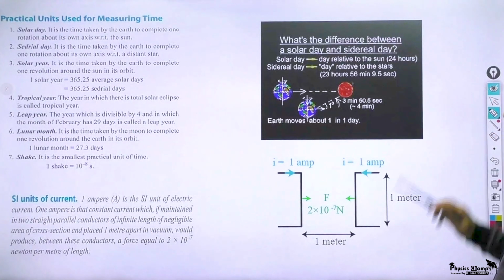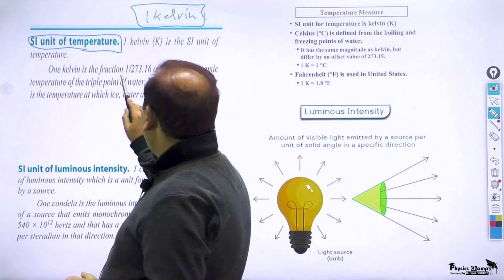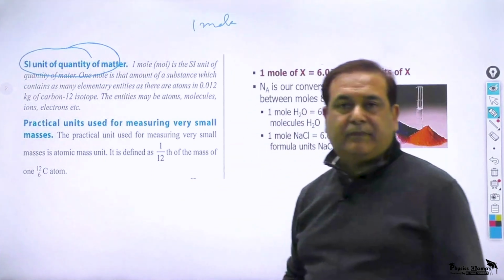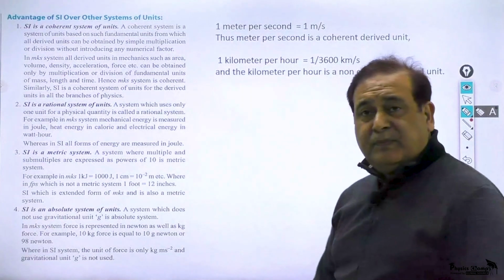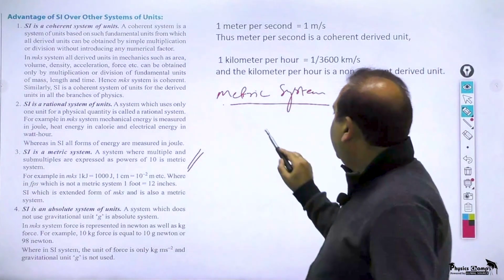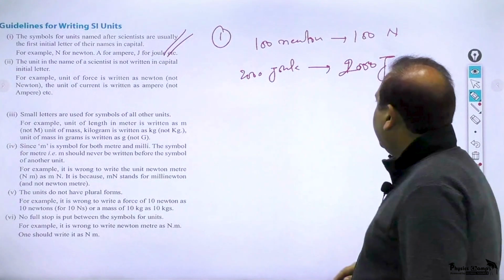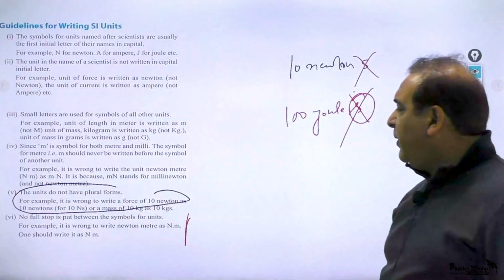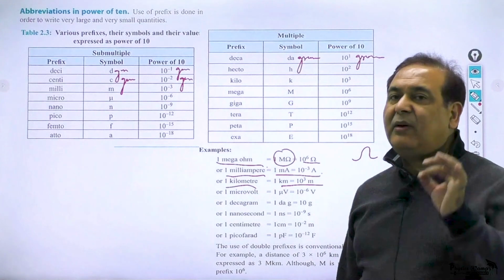Advantages of SI system of units -4 | Dr. Anupam Jagga | Physics Champ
This video is about Advantages of SI system of units -4